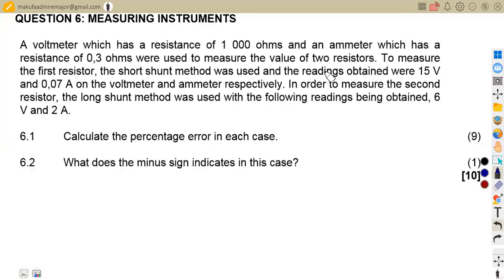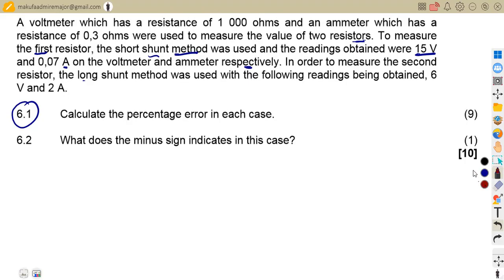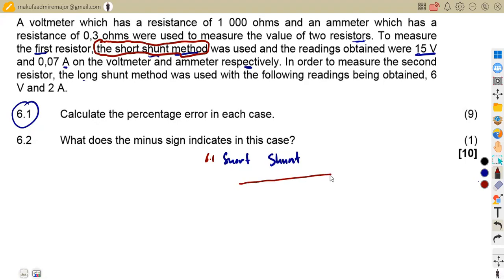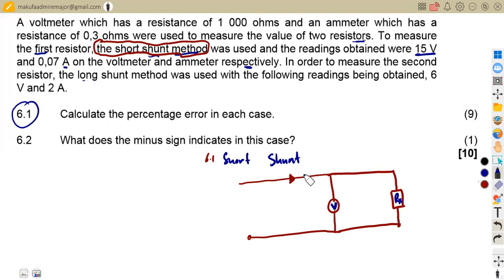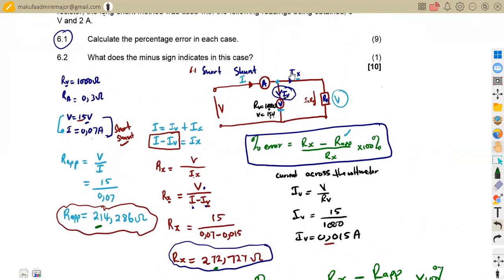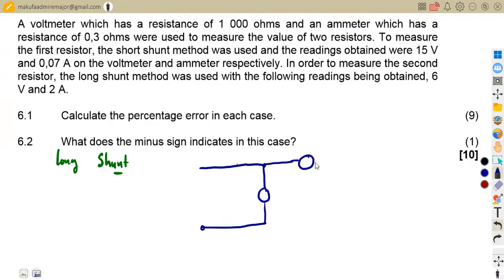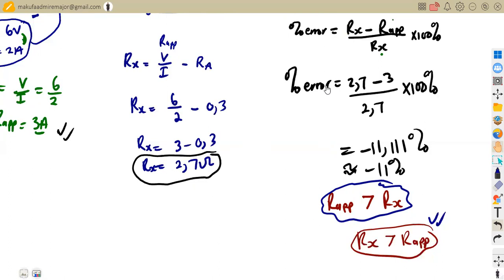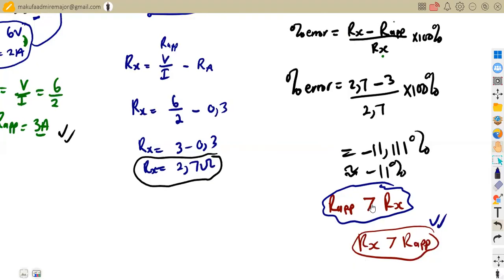Electrotechnics N4 MEASURING INSTRUMENTS NOVEMBER 2022